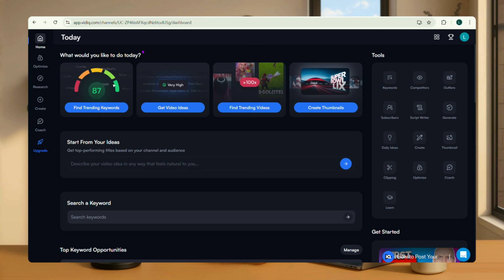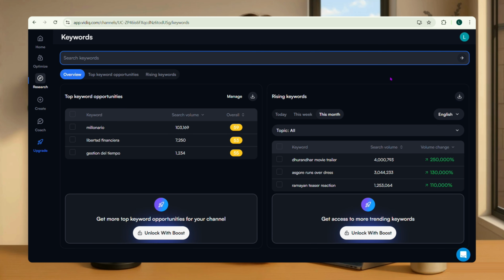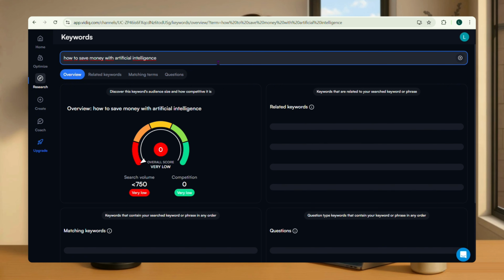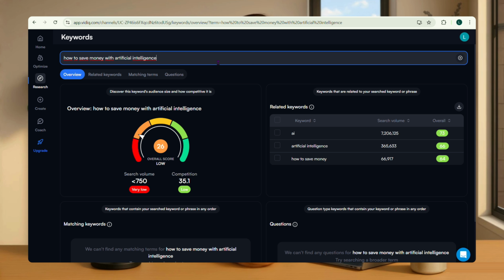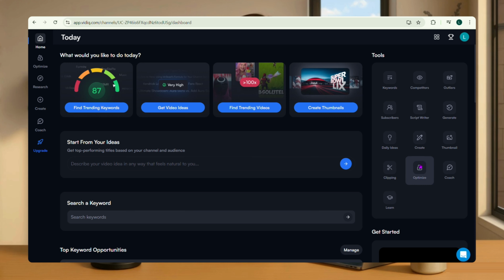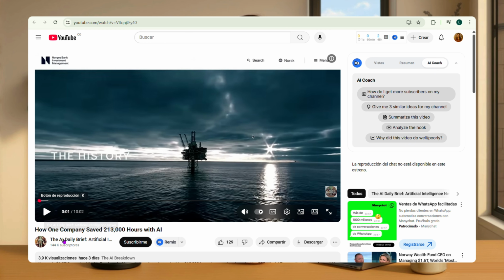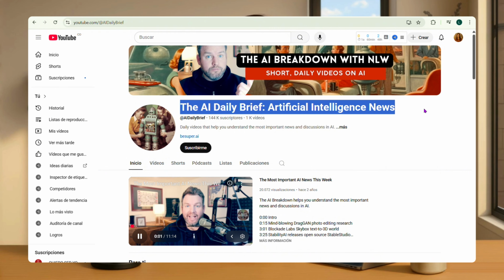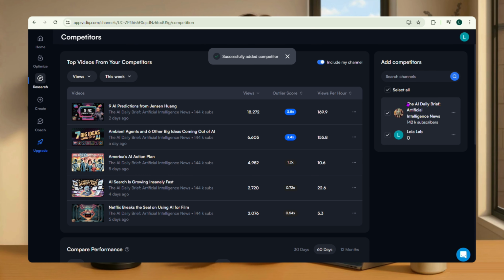The only TOOL you need to GROW on YouTube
🎯 Want to grow on YouTube faster, without showing your face, and using artificial intelligence? This video is for you.

Today I introduce you to vidIQ, the most powerful tool to find viral ideas, analyze competitors, improve your titles, and grow strategically on YouTube.

🚀 It’s no longer just about uploading videos… it’s about uploading with strategy.

If you're just starting your channel or want to take it to the next level, this video gives you all the tools to do it with AI.